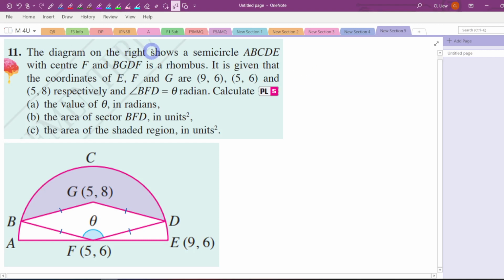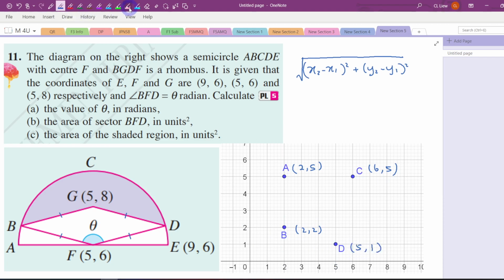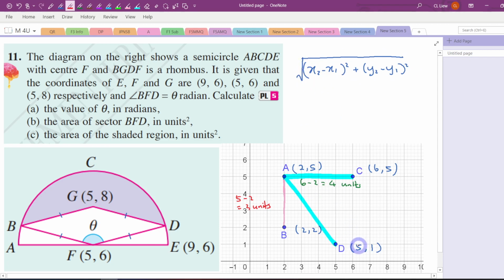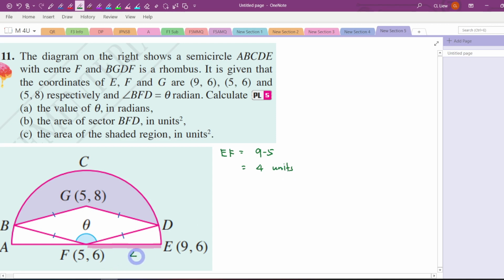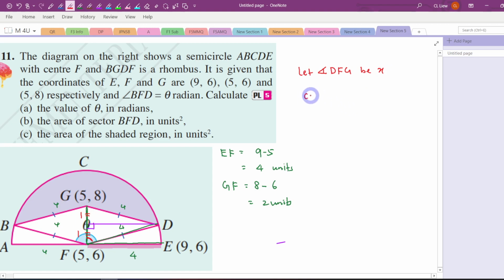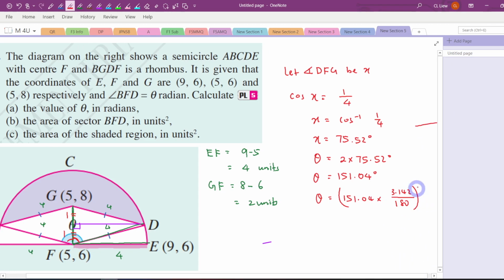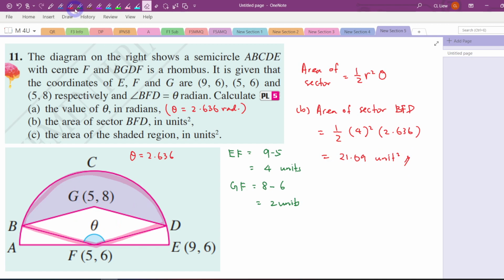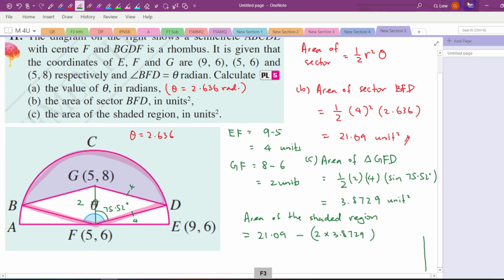F5 AM Textbook, C1 Summative Exercise (Q11, Pg 25)